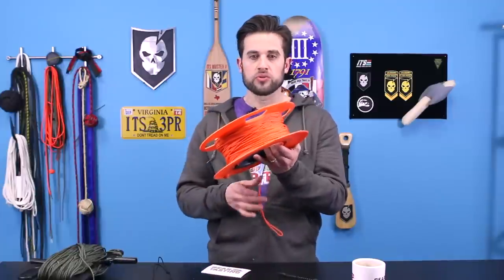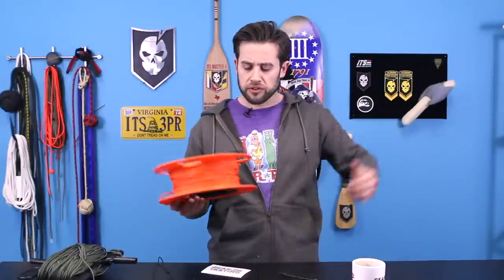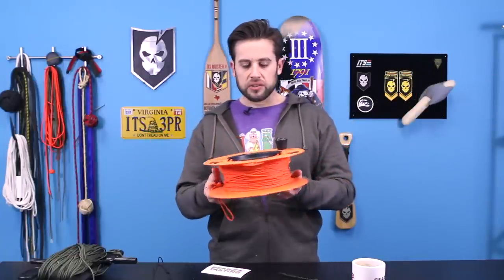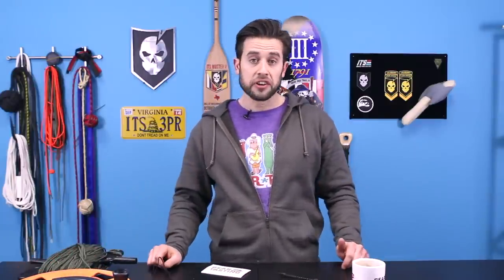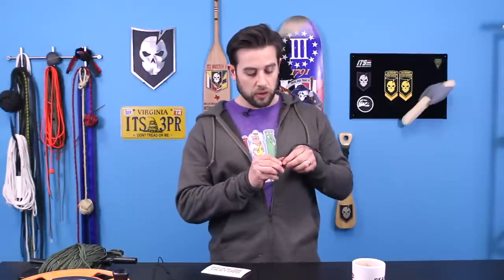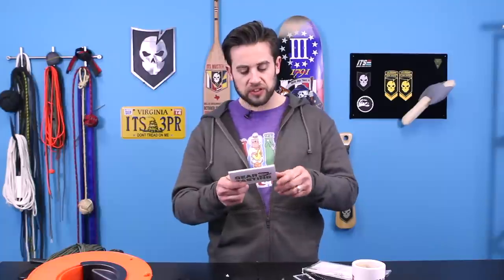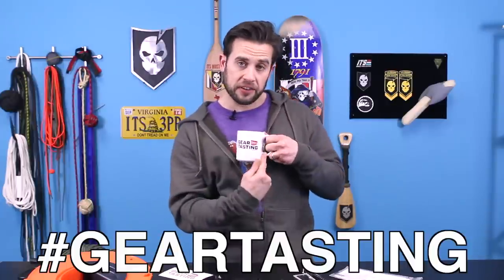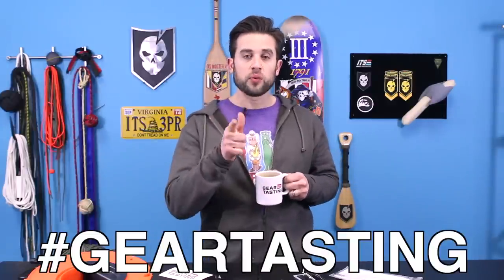How to Practice Navigation - Questions Over Coffee 19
Is there a way to practice navigation without looking like a weirdo? Bryan tackles this question and offers his thoughts on the best methods for practicing your Land Navigation on Questions Over Coffee.

He also tackles questions on changing his EDC and a new Android app that could revolutionize blue force tracking.

Join up as an ITS Crew Leader!

In each episode of Questions Over Coffee, Imminent Threat Solutions Editor-in-Chief Bryan Black answers your gear-related questions and shares his insight into what we're currently evaluating at ITS HQ.